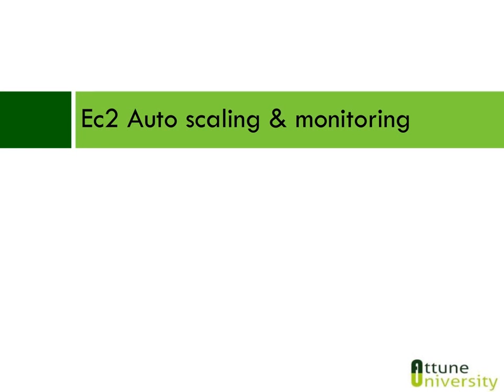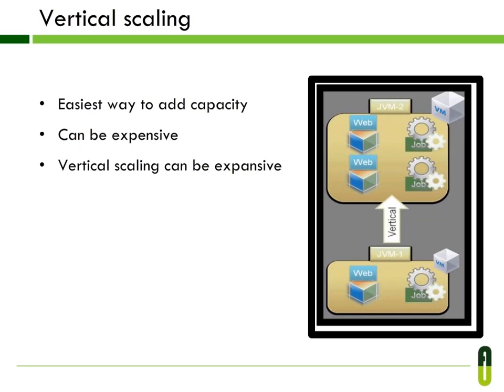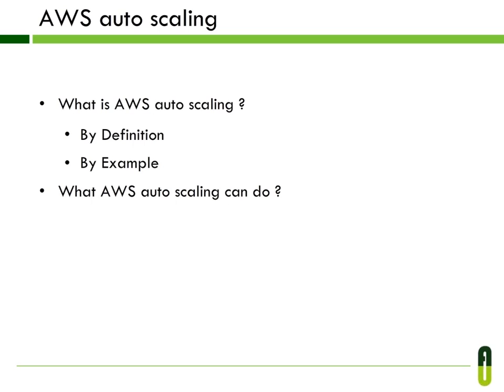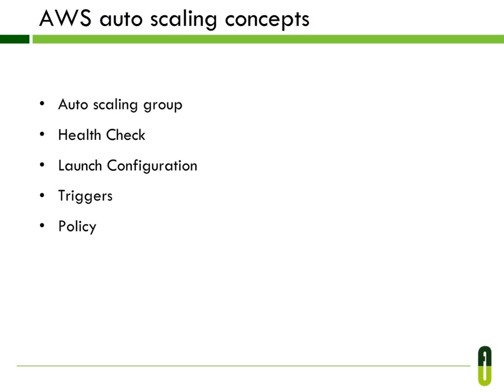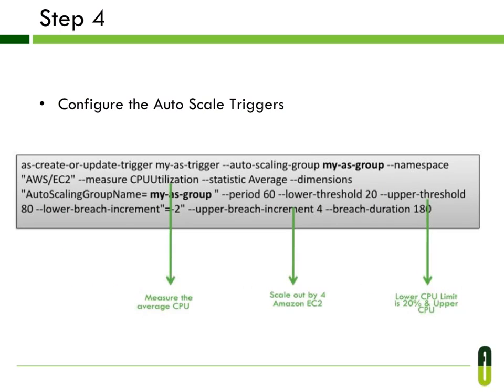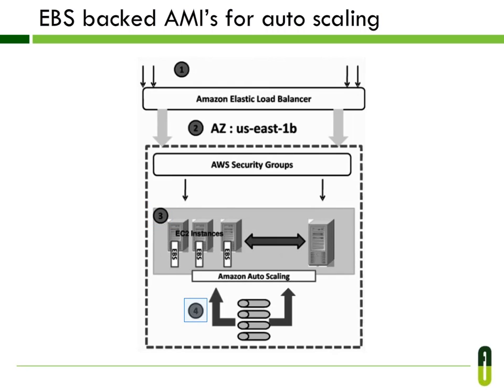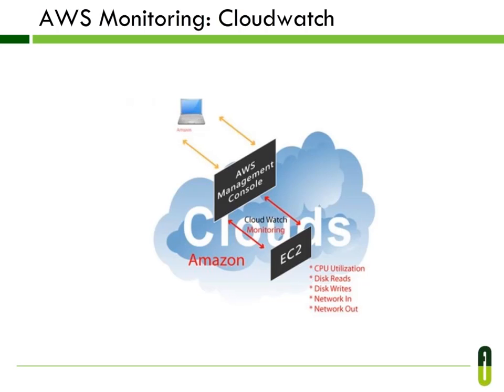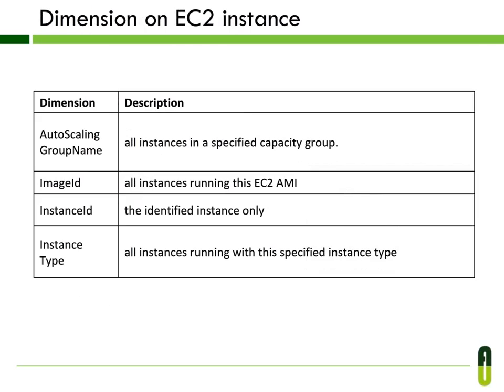Cloud Computing AWS Training - EC2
Get complete solution for AWS EC2 auto scaling and monitoring solution in cloud computing.